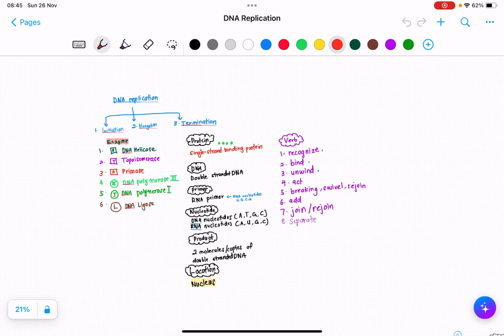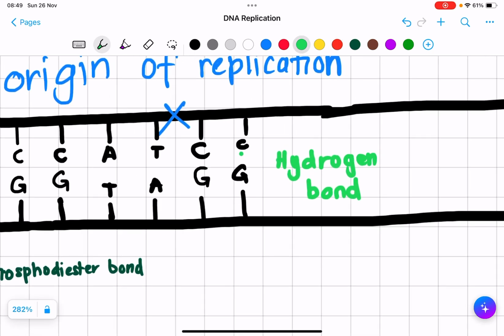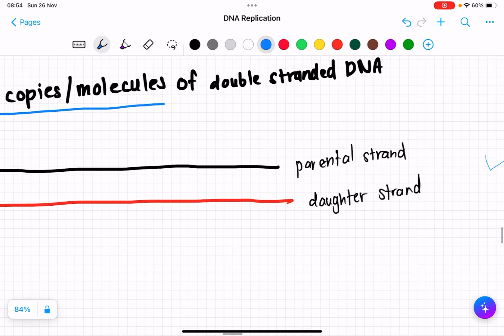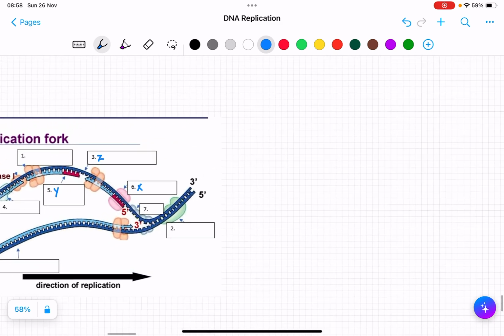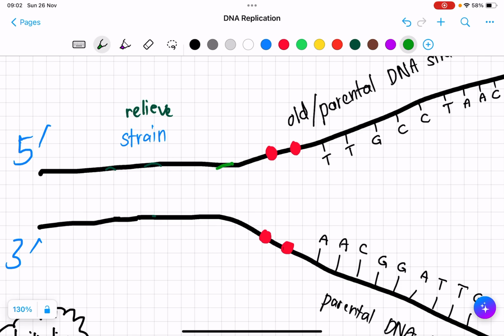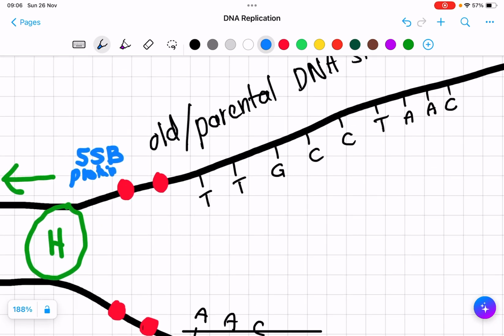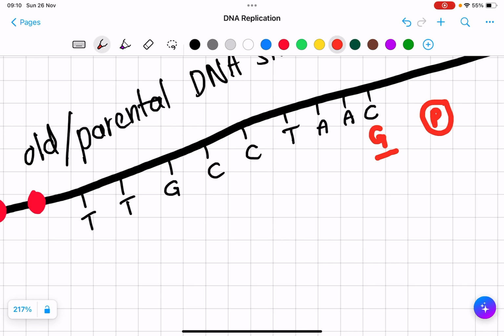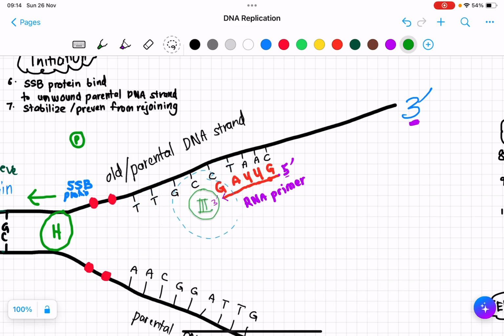SEMESTER 1 : TOPIC 5 : DNA REPLICATION PART 1 : OVERVIEW